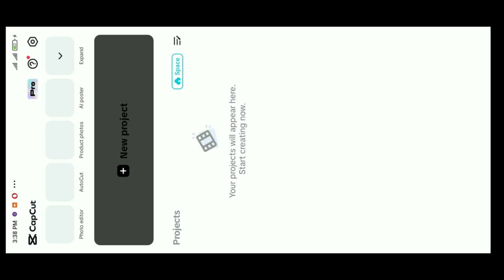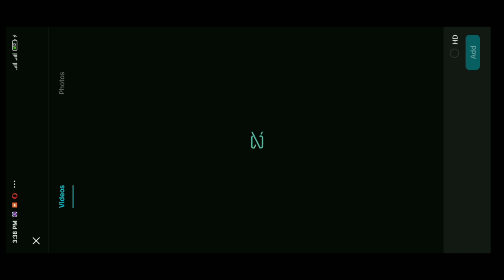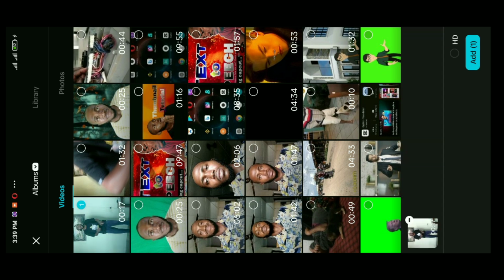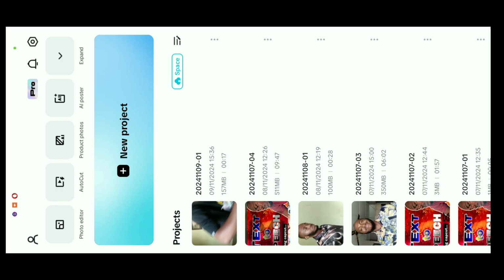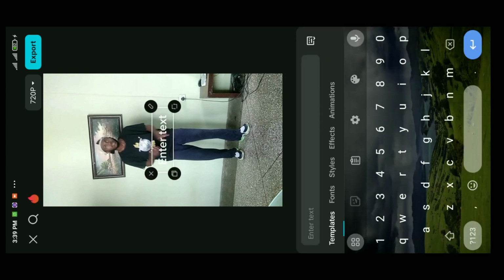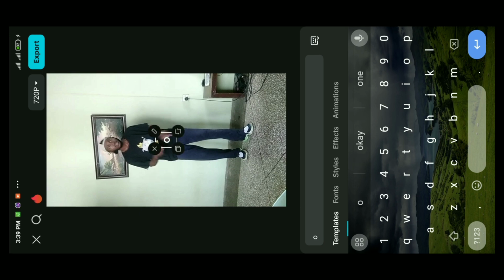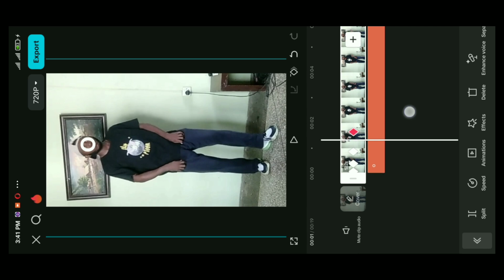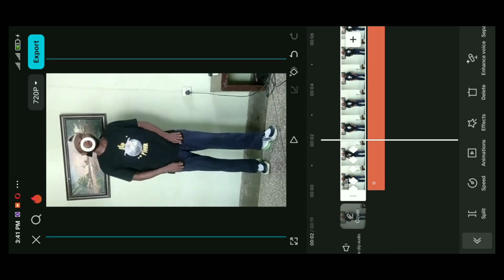Motion Tracking movement in CAPCUT!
Motion Tracking in Capcut: How to Motion track camera movement on a subject in Capcut.